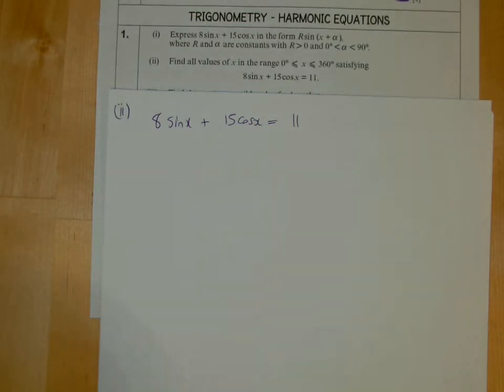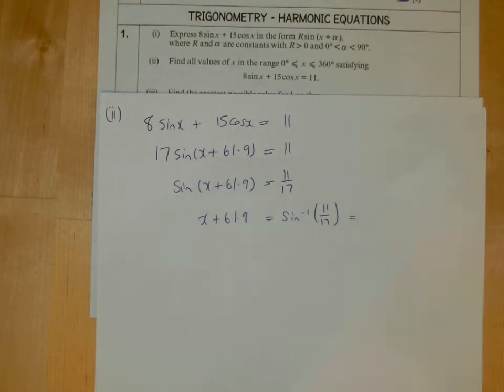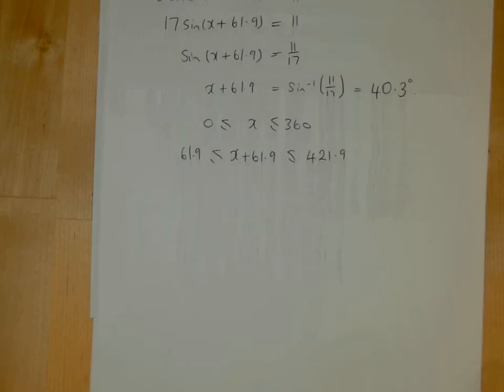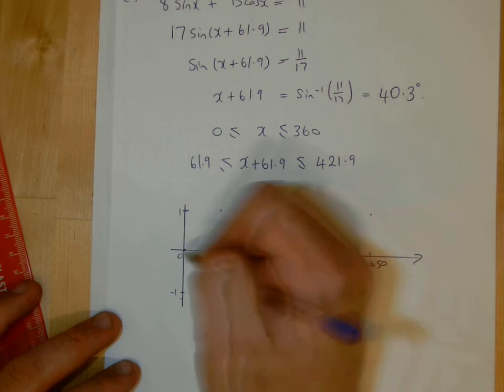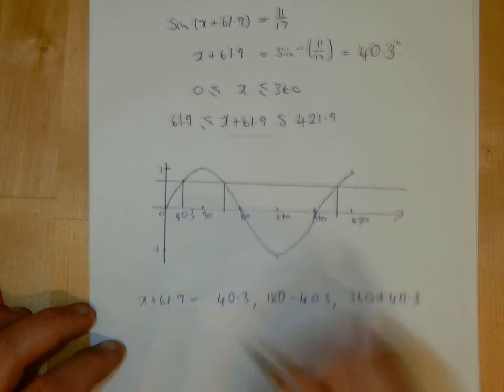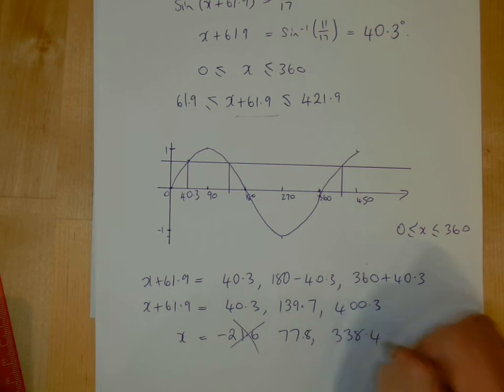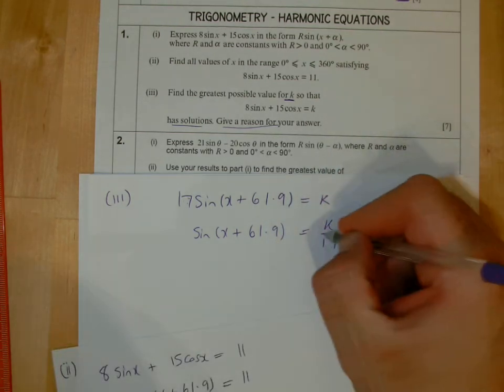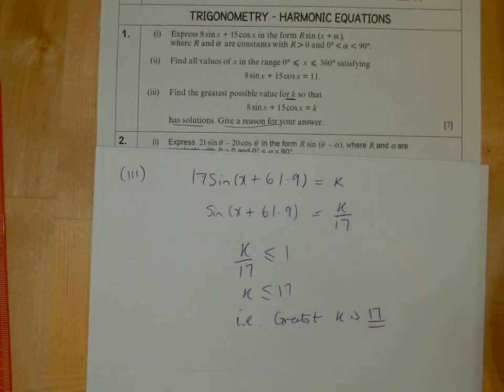Q1ii&iii TRIG HARMONIC EQUATIONS